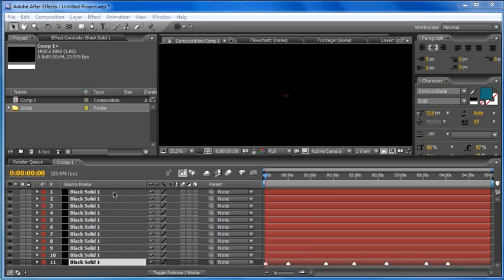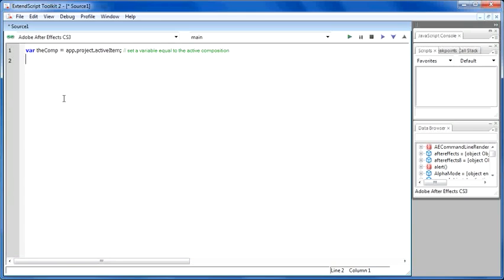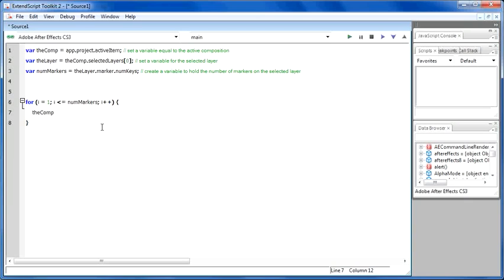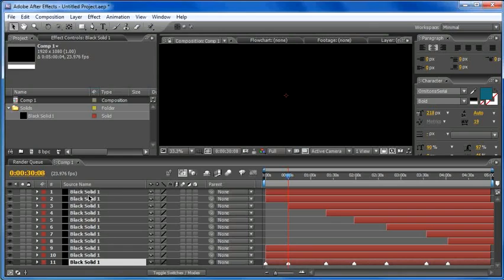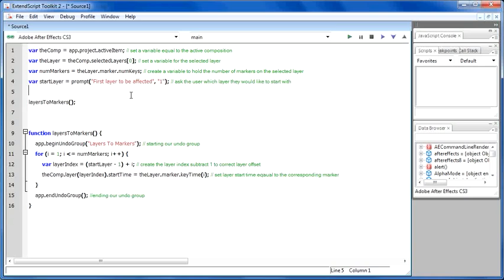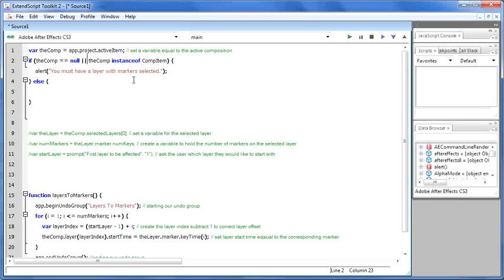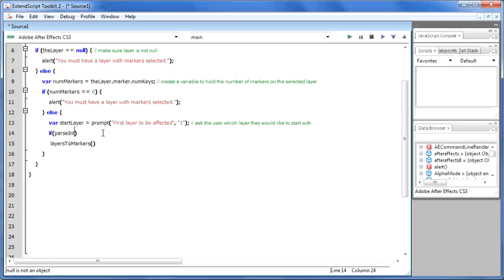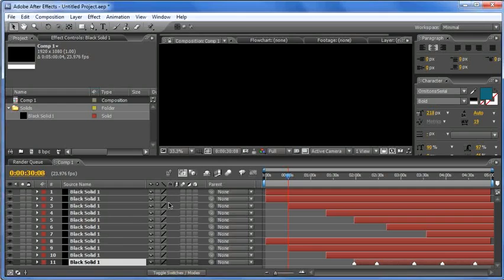Scripting for After Effects Part 2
In part 2 of Scripting for After Effects, we'll go through some After Effects specific concepts so that we can create a simple, but functional script. Learn to select layers and compositions, find layer properties, create undo groups and functions and much more. If you are brand new to scripting and have not yet watched Scripting for After Effects Part 1, I advise check it out before begining this tutorial. It will give you an understanding of the basic Javascript concepts.
After watching this tutorial, you should have a basic understanding of creating scripts in After Effect. I hope that afterwards, you will see how powerful scripts can be and how easily you can impliment them in your own workflows to save you time.